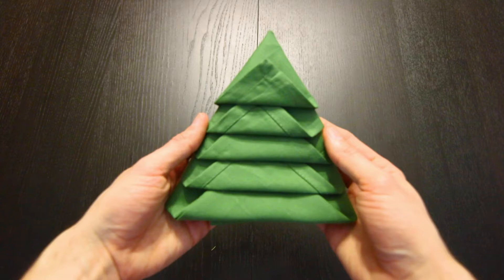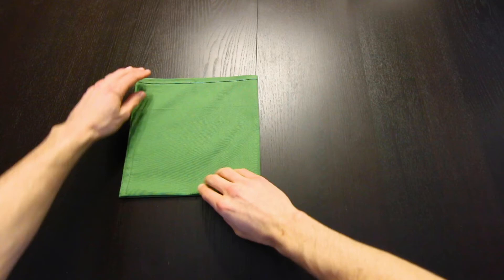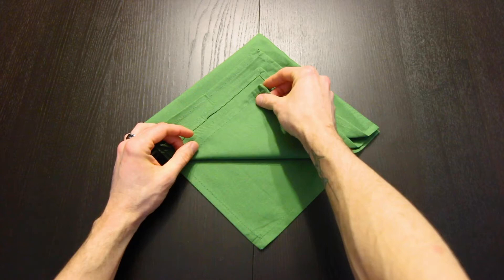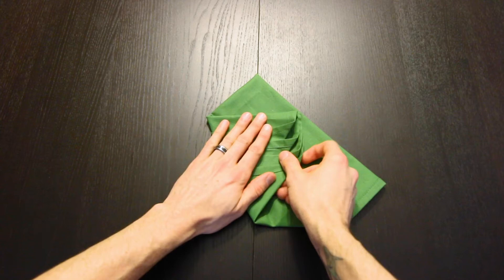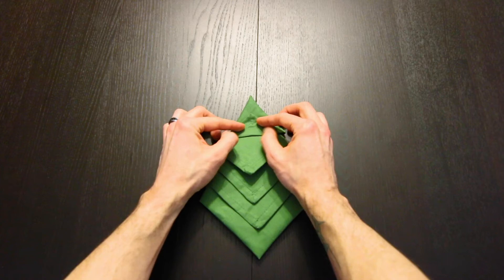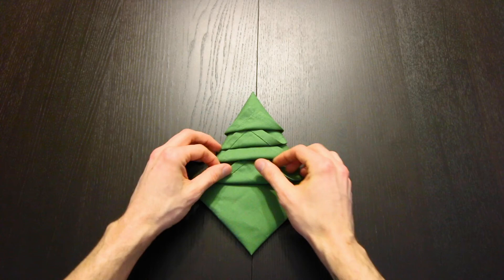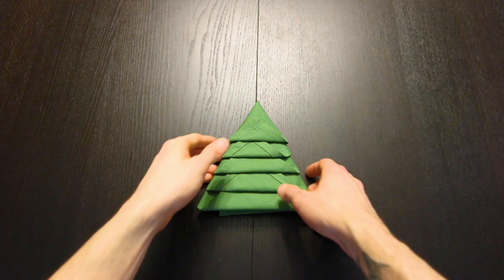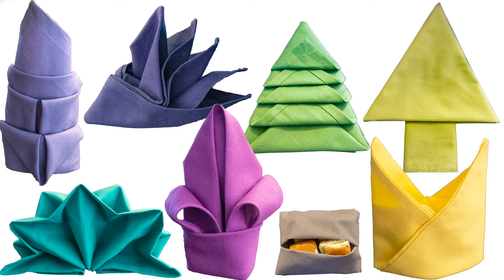Napkin Fold Christmas Tree Tutorial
A simple step-by-step tutorial on how to fold a napkin into a Christmas tree. Add some elegance to your Christmas dinner with a fancy napkin origami Christmas tree . It works great with a cloth napkin or paper napkin.
I am using a 17 inch cloth napkin, but you can use a paper napkin, handkerchief / hanky, or a napkin of any size as long as it’s a square.